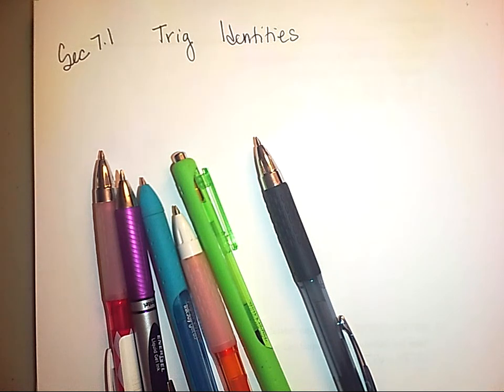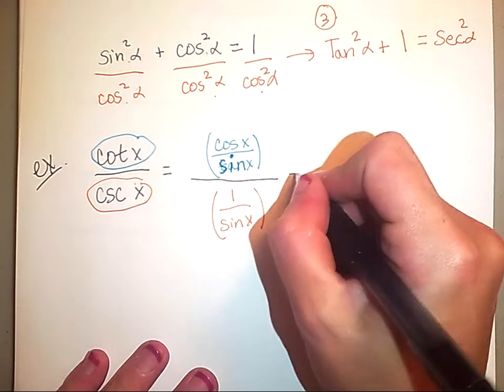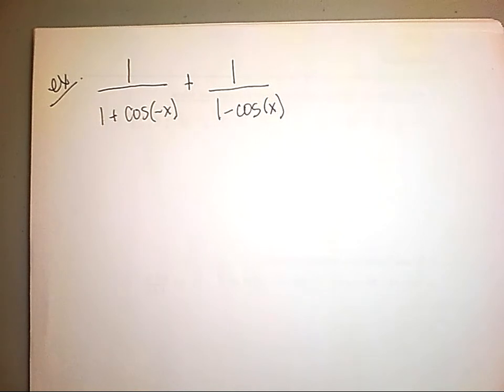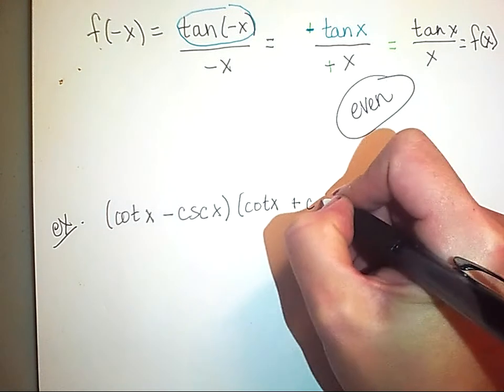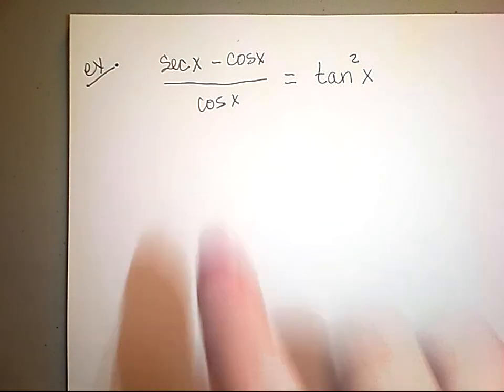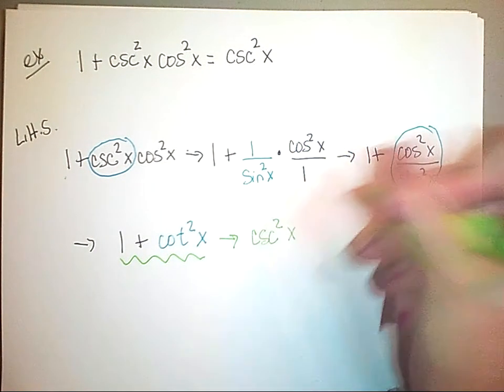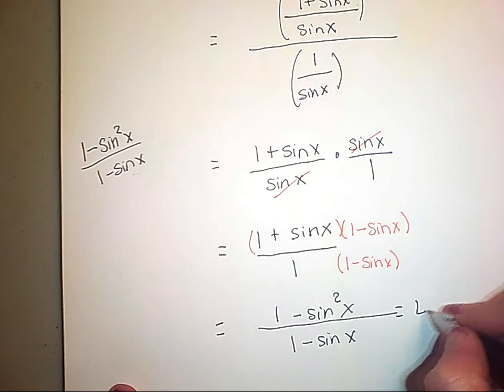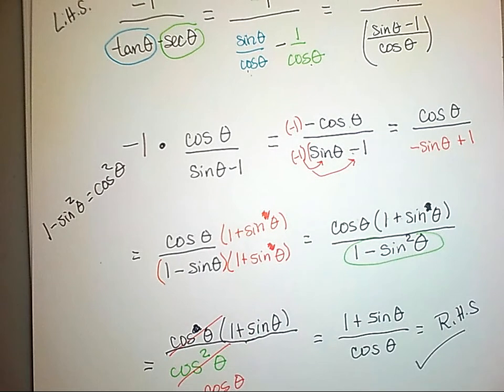115 7 1 1 Verifying Identities